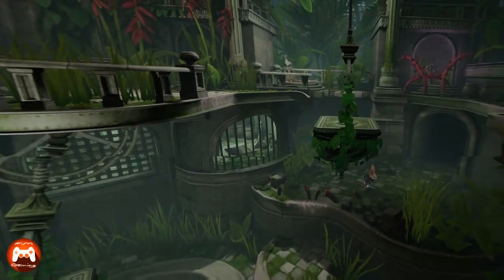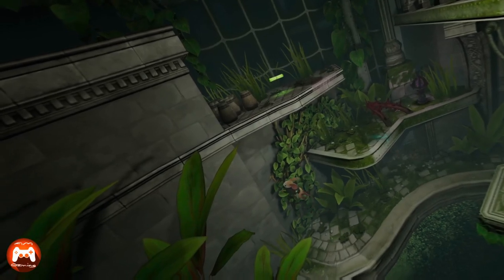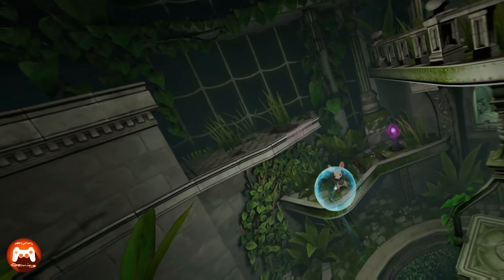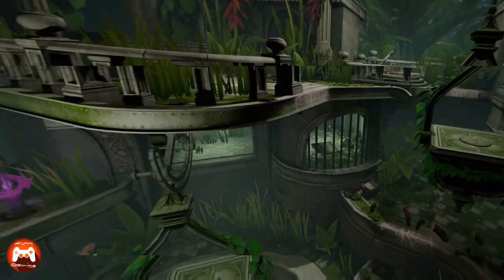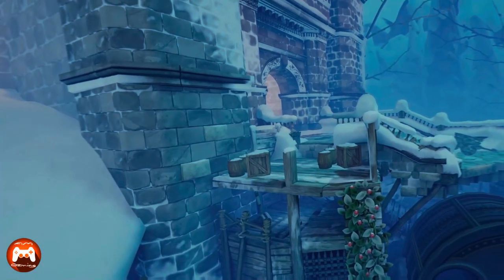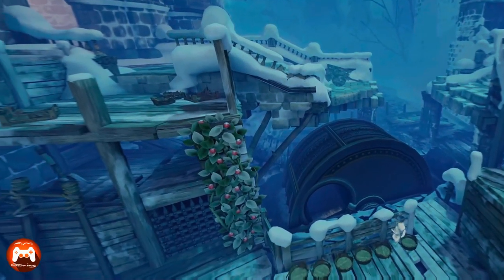Moss book II - Let's play - Part 2 - PSVR 2 - 60FPS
Join me as we adventure through to save the fantasy realm of Moss with Quill the tiny mouse.